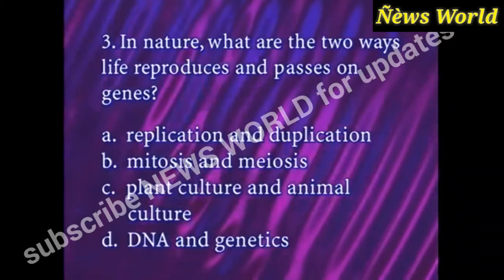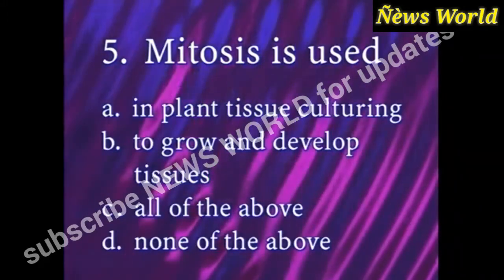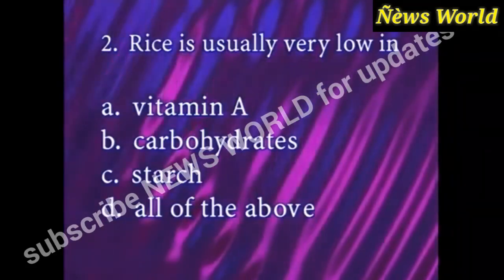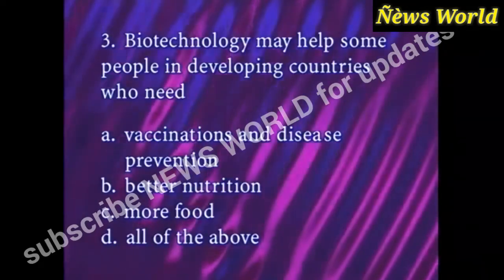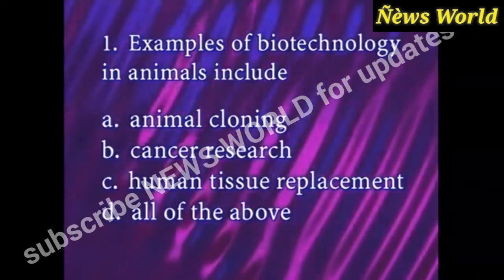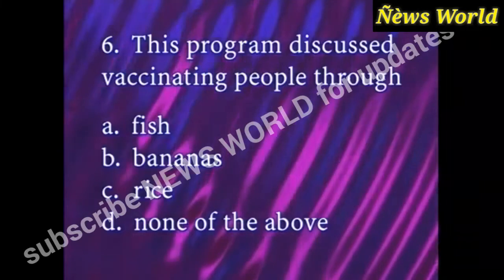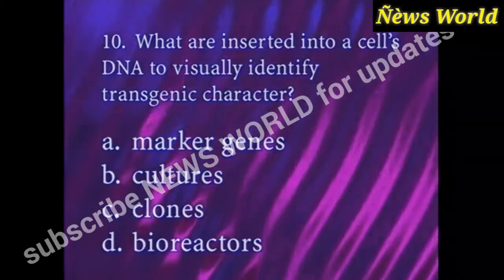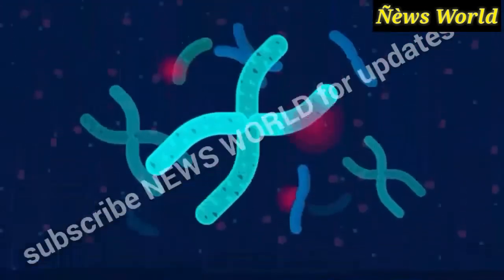BIO TECHNOLOGY:Genetic engineering explained in detail.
Biotechnology explained.Short Documentry.
.To complete watchtime.